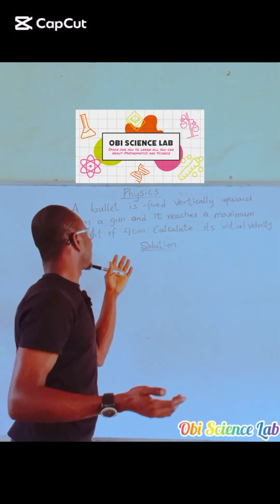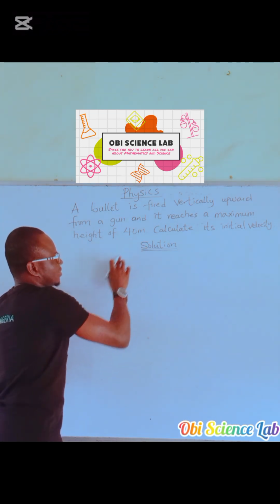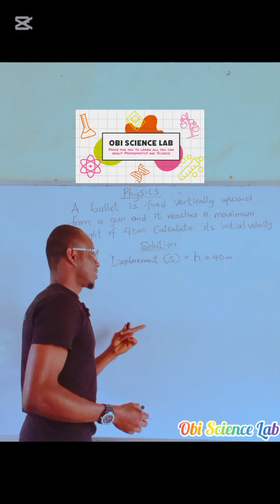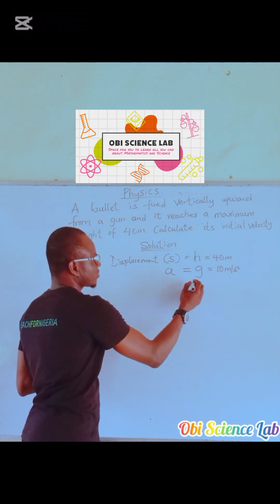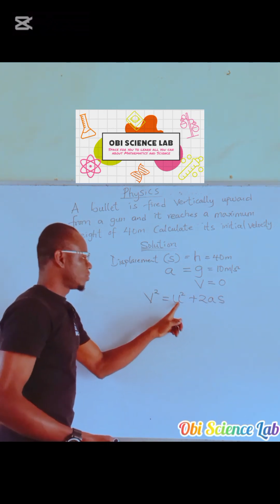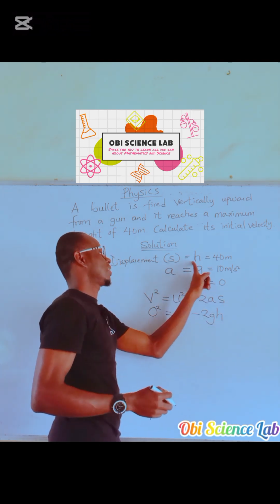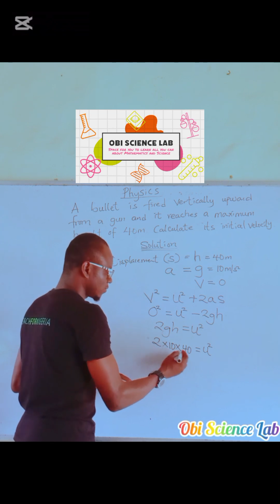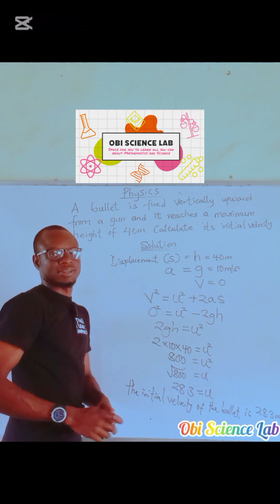How to best approach physics questions on motion. explorephysics #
physics can be fun and interesting when when given the right approach

WAEC questions
jamb questions
Aptitude test